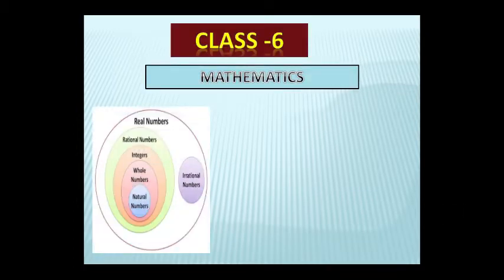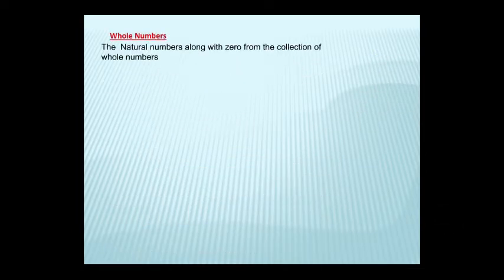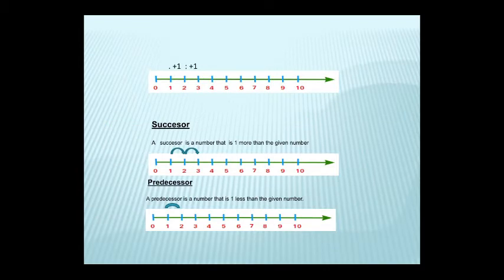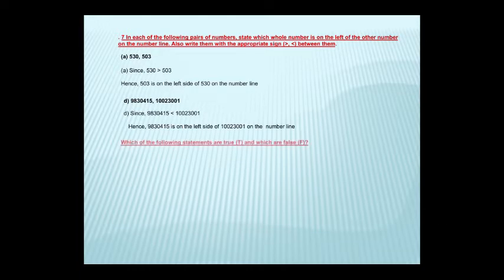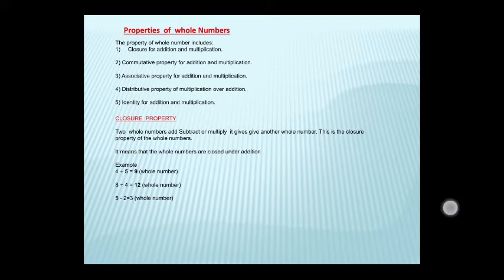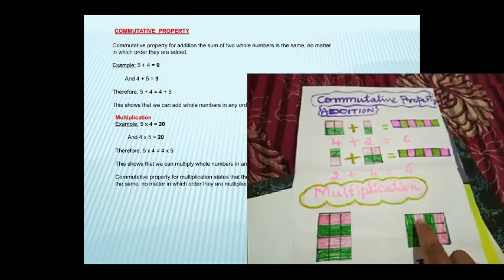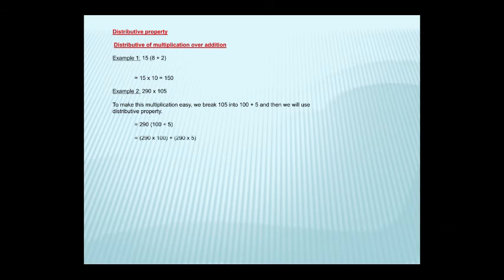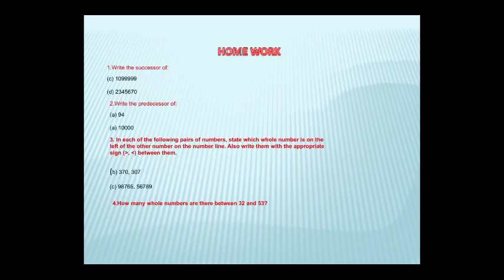6th std Mathematics Lesson - 2 Whole Numbers (part -1).